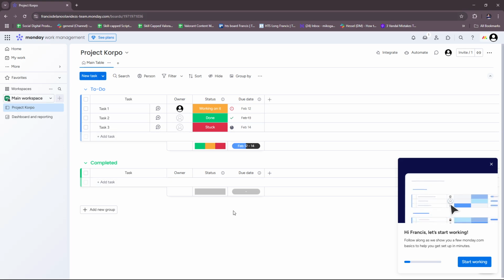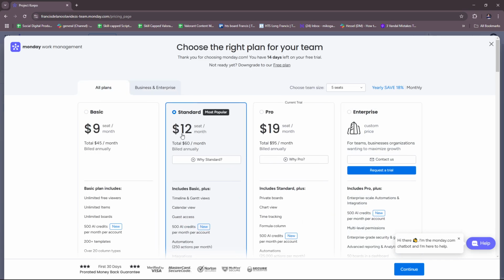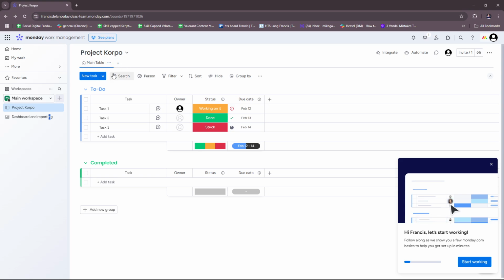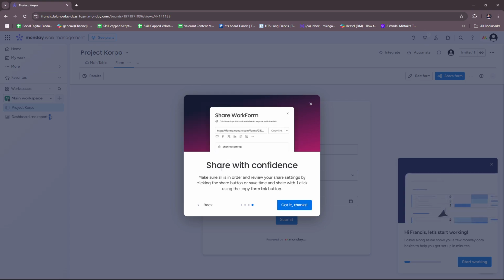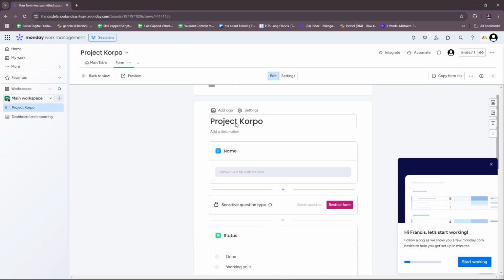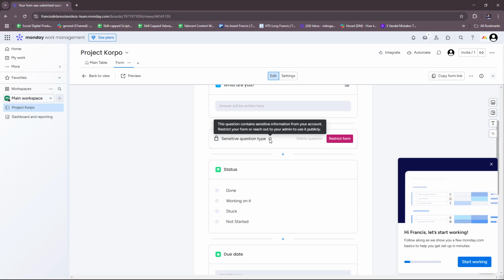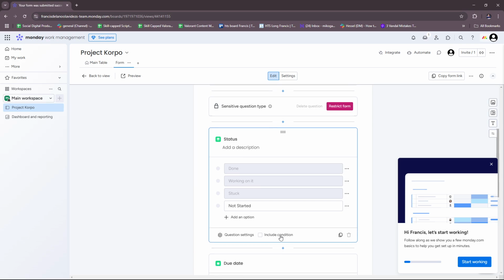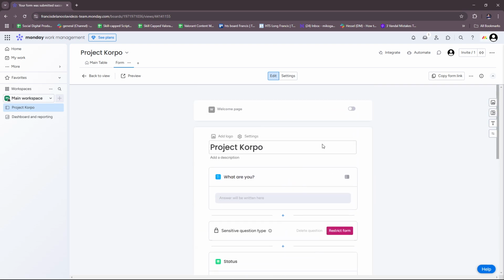How to Use Monday.com WorkForms | Step-by-Step Guide for Data Collection & Workflows (2026)